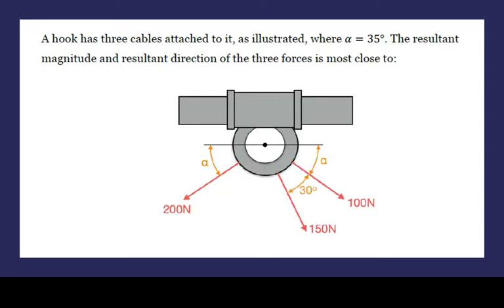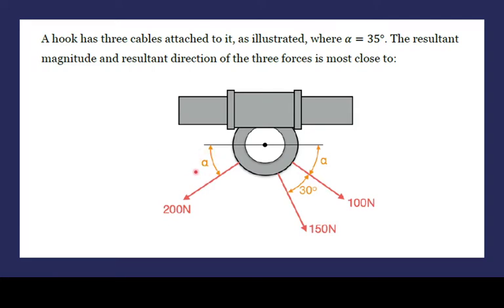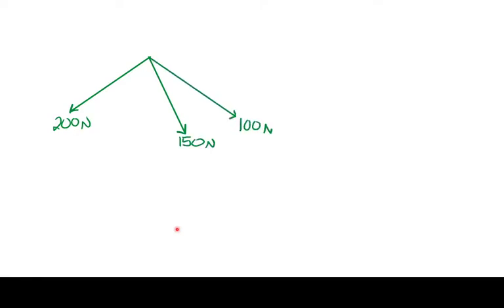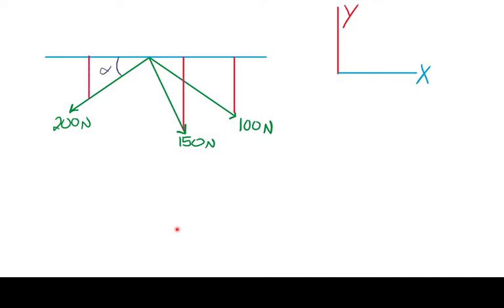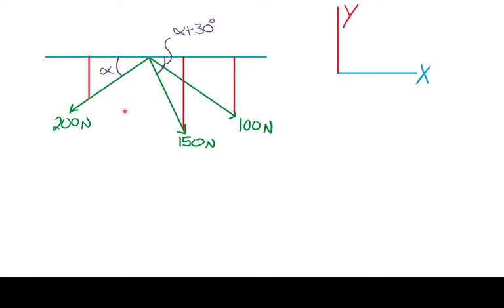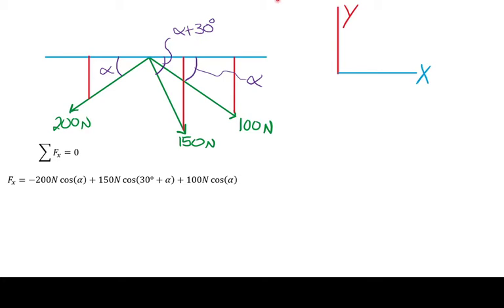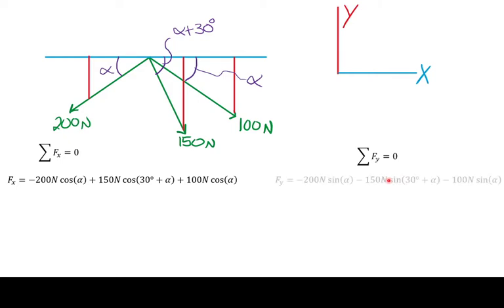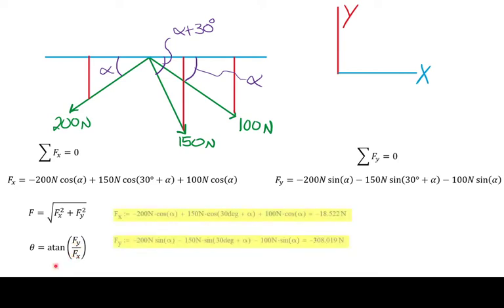Statics: 3 Vectors